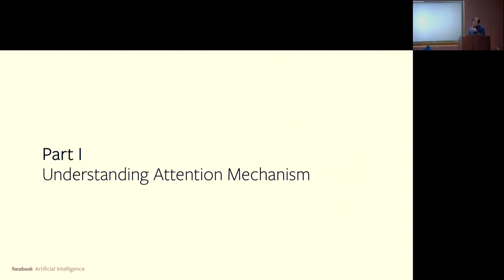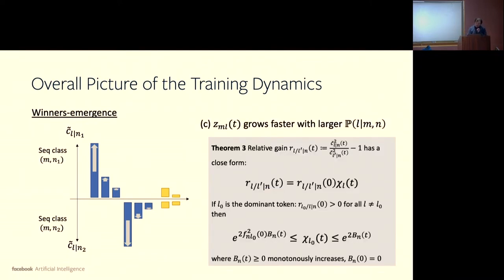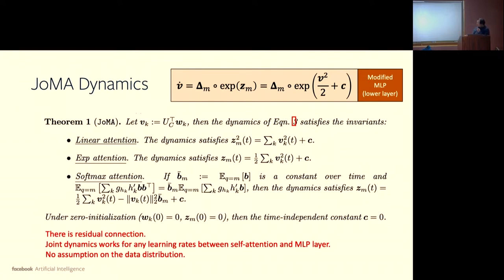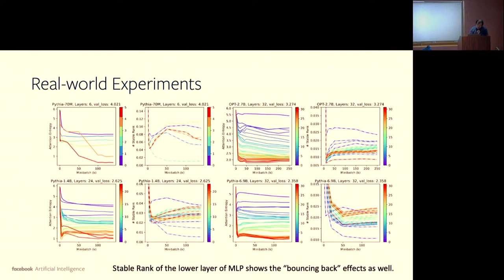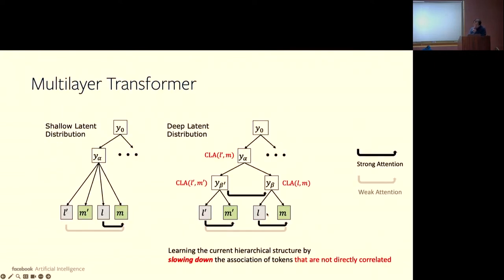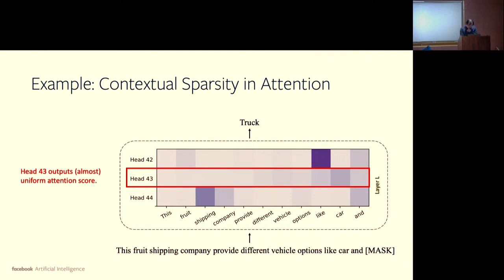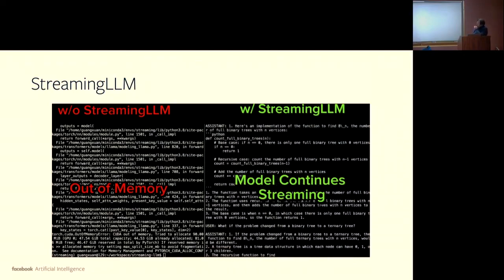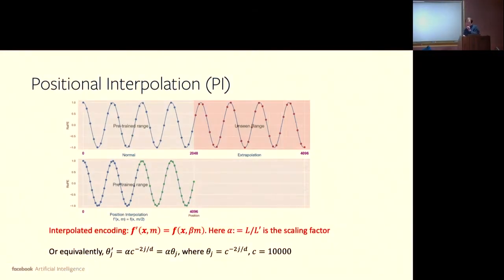Yuandong Tian: Inside-out interpretability: training dynamics in multi-layer transformer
You can find more information including the the course syllabus and suggested readings

Yuandong Tian, Research Scientist and Senior Manager, Meta AI Research